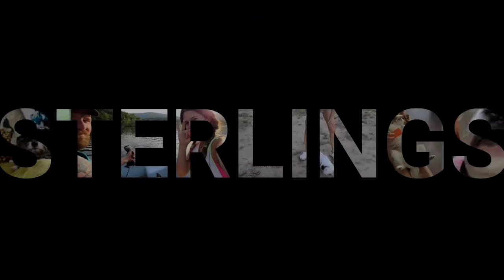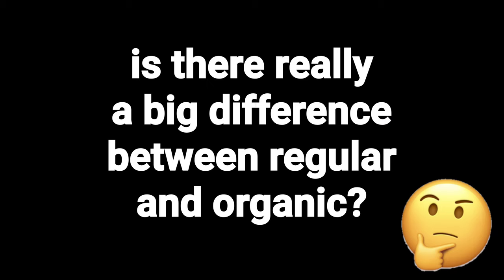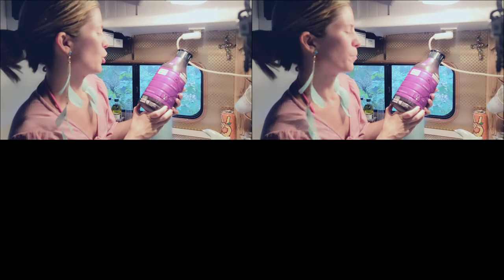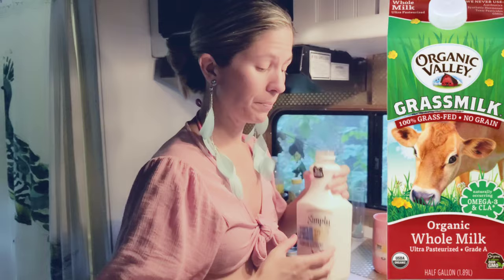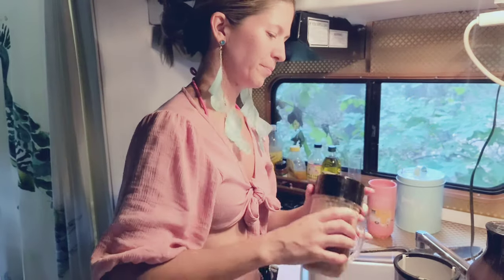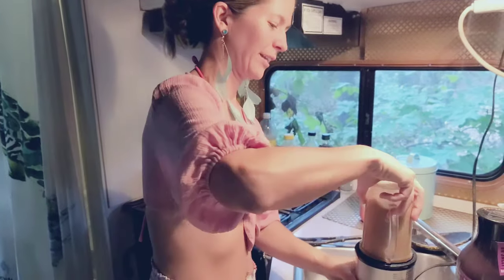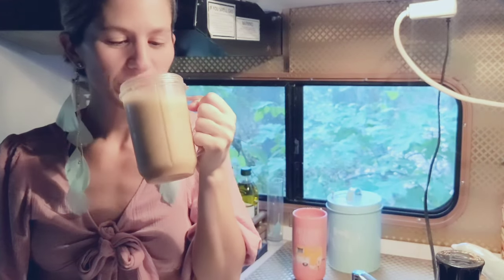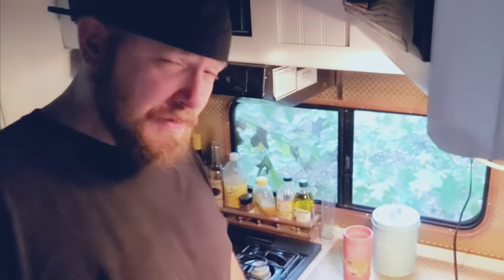The BEST summer coffee | how to make banana coffee COLD BREW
I LOVE COLD BREW! Have you tried it with a 🍌 ???

***GIVE CREDIT to whom credit is due***
I had this for the first time in a little beach town in FL. Check out their Instagram and FB!